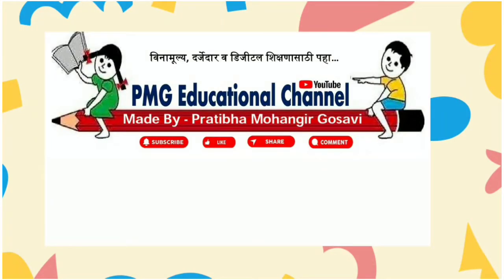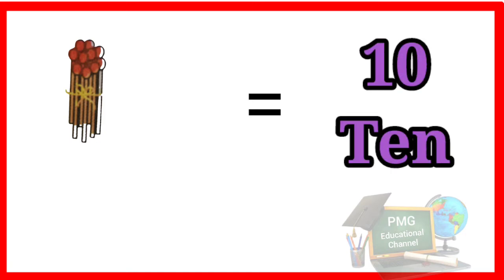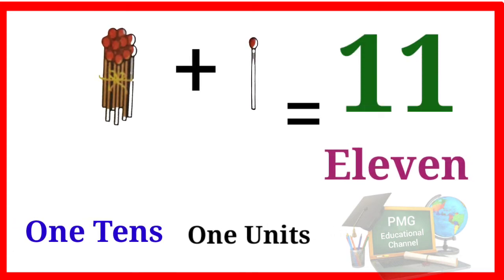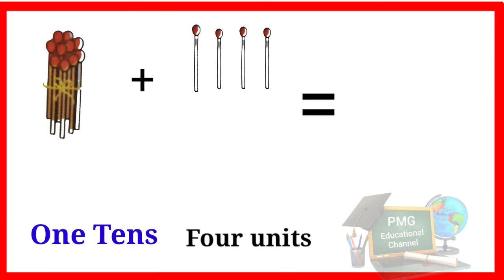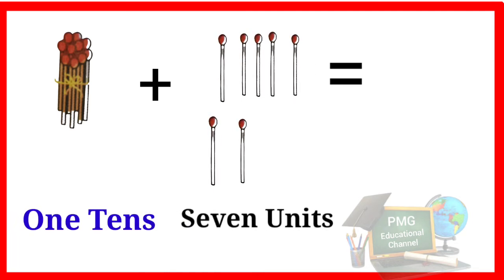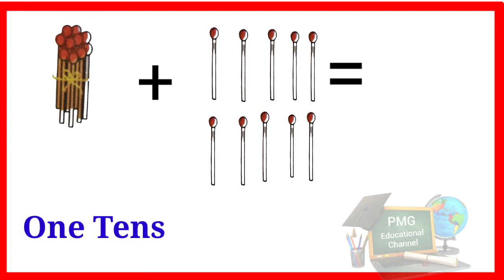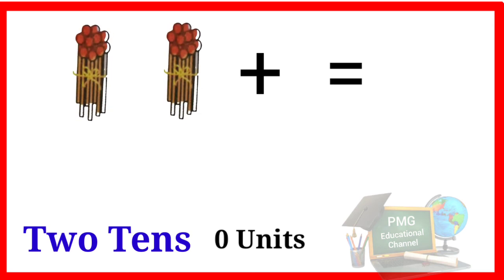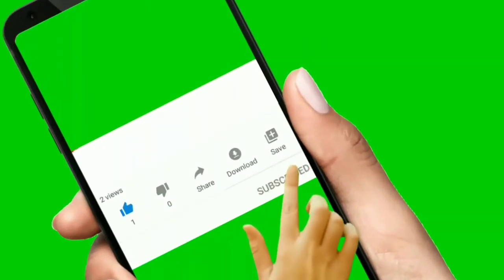11 to 20 numbers with spelling in English |Number name 11 to 20 | English ank with spelling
11 to 20 numbers with spelling in English |Number name 11to 20 | English ank with spelling

@PMG Educational channel

PMG Educational Channel मध्ये सर्वांचे स्वागत आहे.
या चैनल वर तुम्हाला शैक्षणिक अपडेट आणि इयत्ता पहिली ते आठवी चे शैक्षणिक व्हिडीओज् पाहायला मिळतील.फक्त शैक्षणिक विचारांची देवाण-घेवाण होण्यासाठी या जाणारी निर्मिती आहे.

इयत्ता पहिली सर्व व्हिडिओ

इयत्ता दुसरी सर्व व्हिडिओ

इयत्ता तिसरी सर्व व्हिडिओ

इयत्ता चौथी सर्व व्हिडिओ

चला वाचन सराव करूया

मराठी पाढे

इंग्रजी पाढे

स्वाध्याय उपक्रम

list=PL491pV98xtXYLLkNyUard0Nz-v0zPTWfX

बेसिक व्हिडिओ

शिक्षकांसाठी उपयोगी व्हिडिओ

infringing
non-profit educational and Technology personal use tips